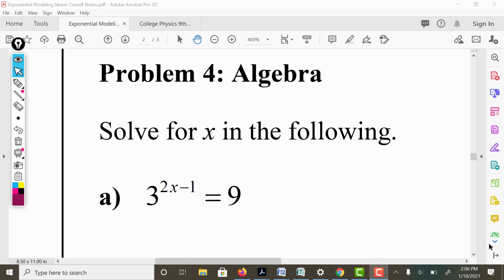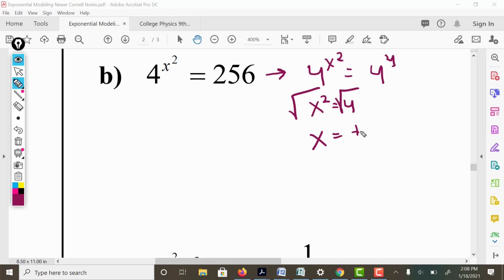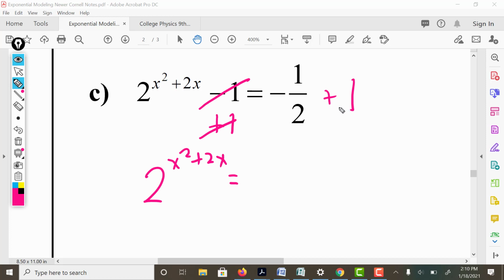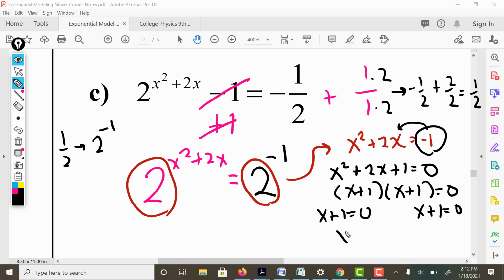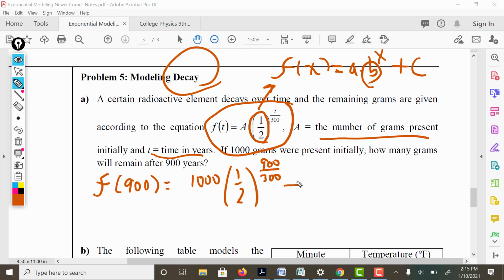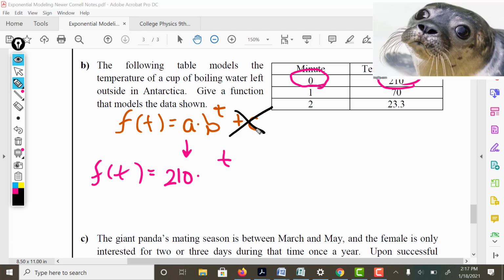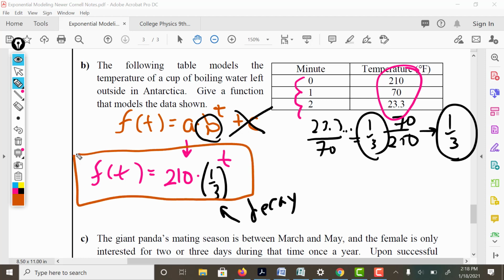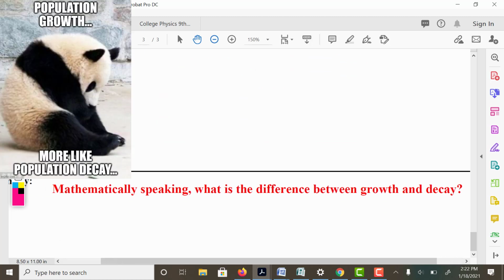Exponential Modeling Video 2